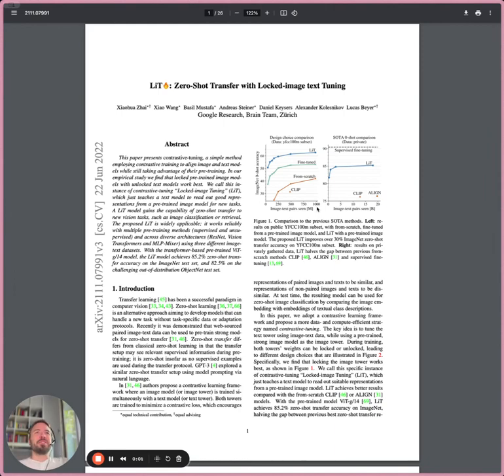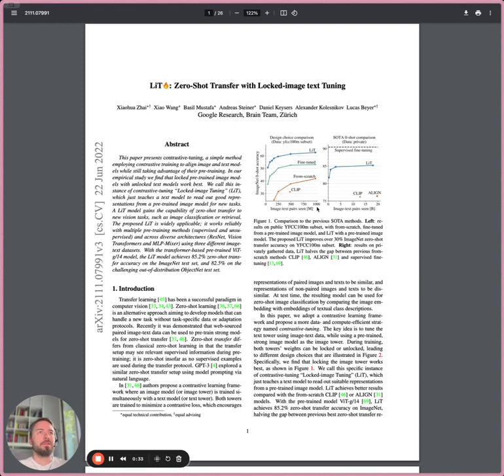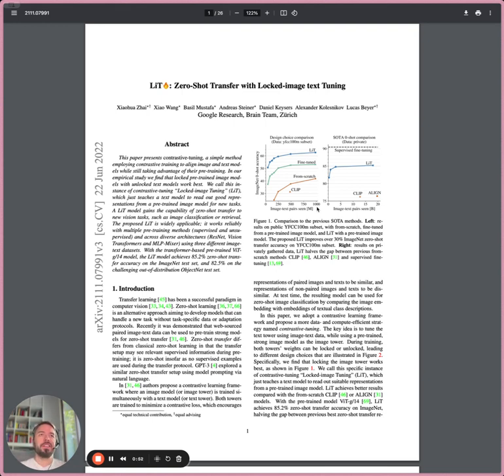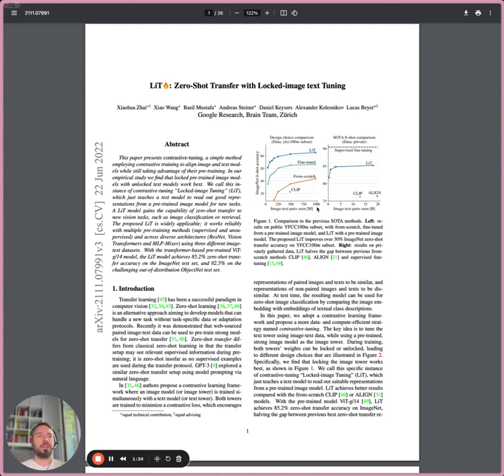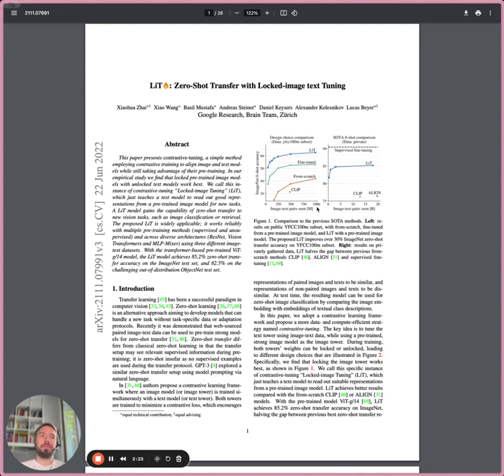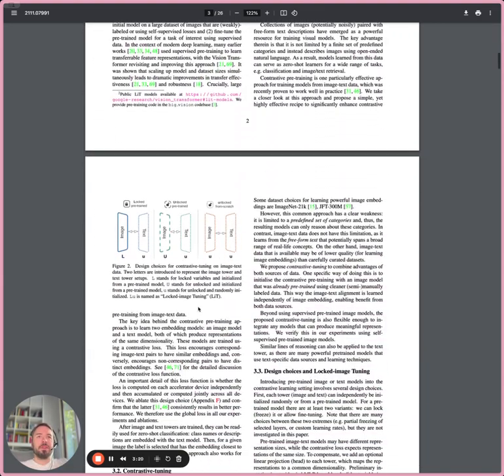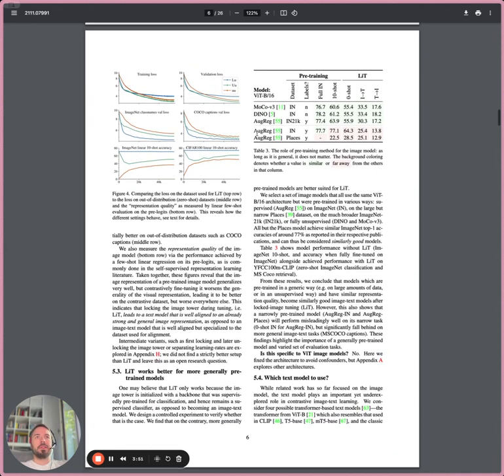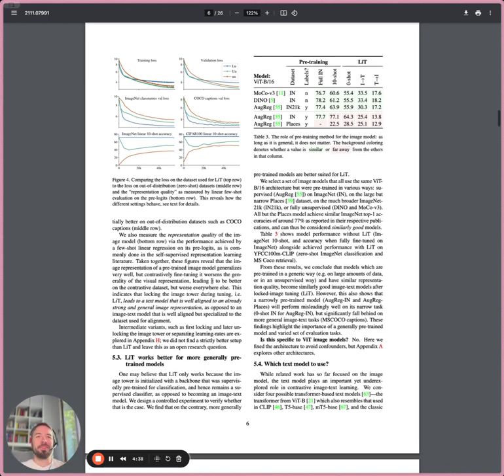Papers in Pubic #10: LIT 🔥 Locked Image Tuning